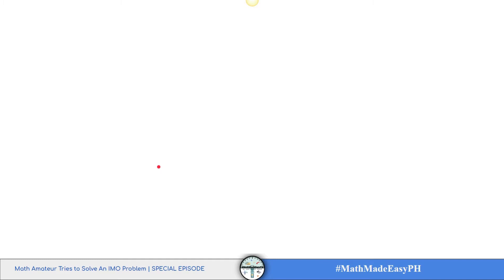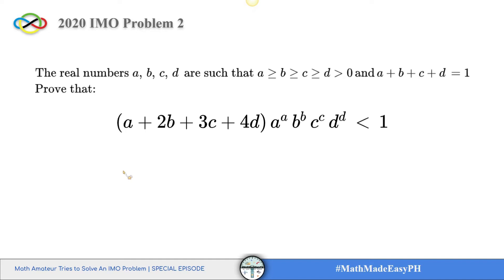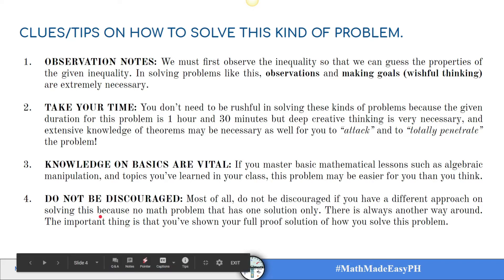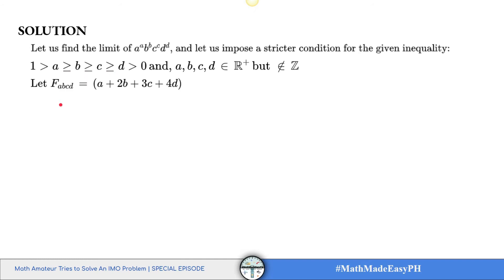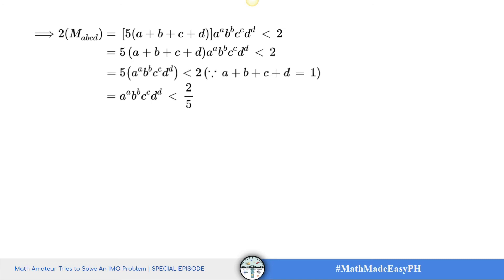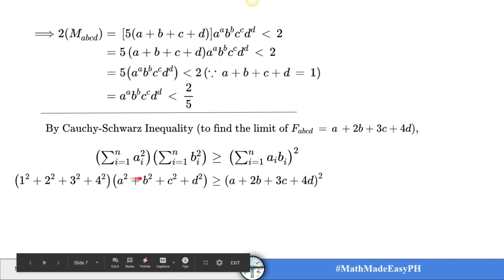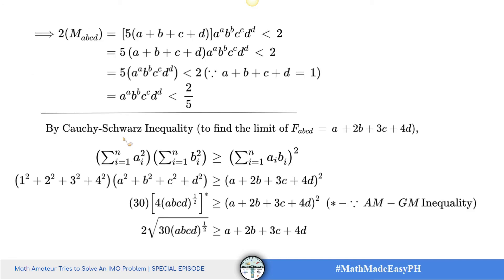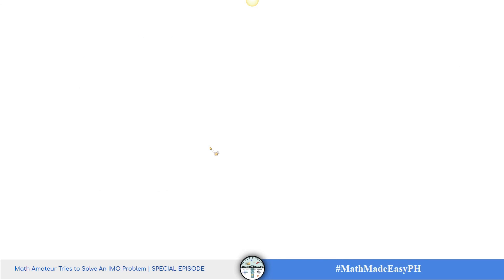Math Amateur Tries to Solve 2020 IMO Problem #2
Hello! In this video, I will try to solve an IMO Problem that is very difficult for most of us!. As a math wizard, I will take this opportunity to test out my math skills as a whole. This IMO problem is from the recent online 2020 International Mathematical Olympiad that was held last September 2020.

NEW VIDEOS OCASSIONALLY!

Hello!
MathMadeEasyPH is a YouTube educational channel that aims to reach students/learners that have a hard time dealing with Mathematics especially in this new normal situation due to the global effects brought by the COVID-19 pandemic.

This channel will provide high-school mathematical lessons in a simplified way. The range of topics will be from Grade 7 (this may also include some lessons in General Mathematics). However, lessons related to Calculus will not be included.

Also, this channel will post content about a certain word problem whenever it is a contest-oriented or not.

All of the videos are posted here undergo professional consultations.